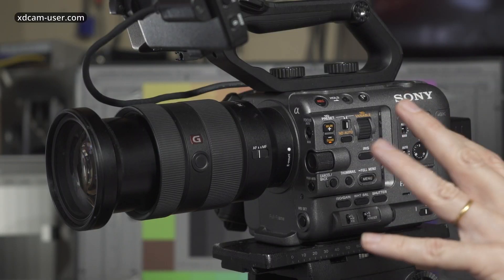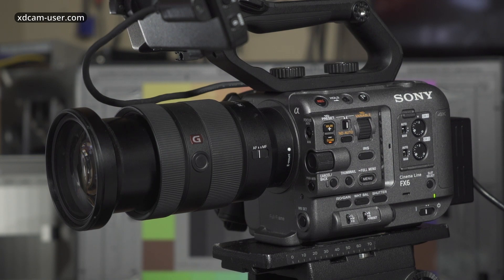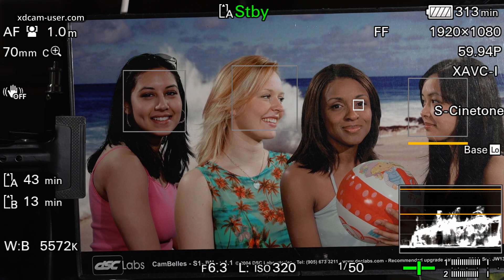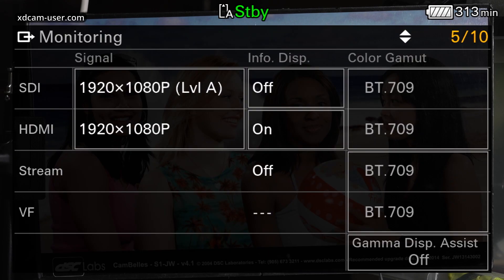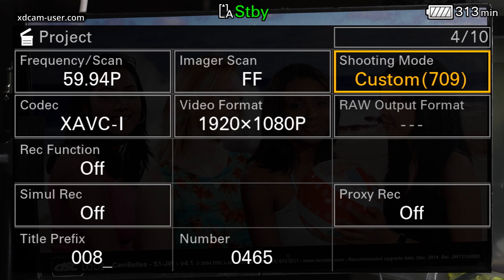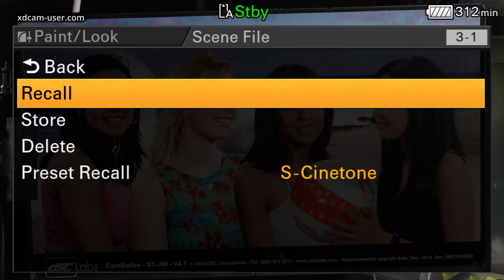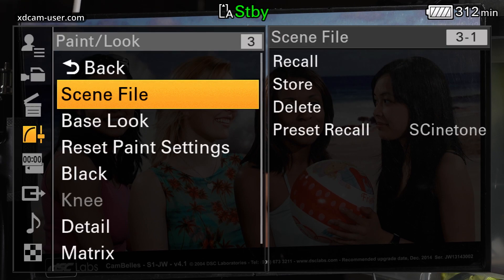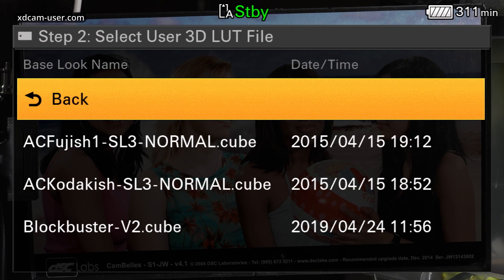Changing the FX6 Base Look using a LUT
An incredibly powerful tool in the FX6 is the ability to use a LUT as the base look when the camera is in custom mode. By using LUTs designed for S-Log3 and SGamut3.cine as the custom mode base look you can record an almost unlimited range of different looks. You can change the gain or ISO as normal and what's more you still have the flexibility to change settings such as black level, detail setting and matrix and multi matrix while using the LUT. Find out how it's done and what can be achieved in this video.

The LUT's used in the video can be downloaded from here for free